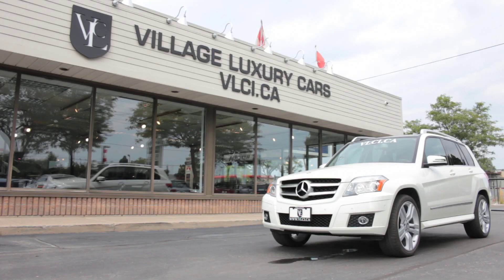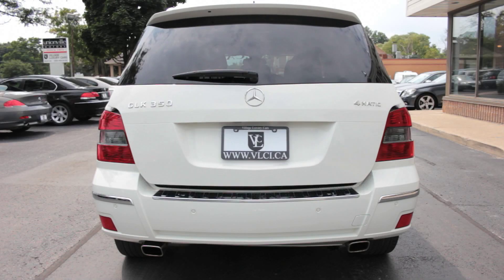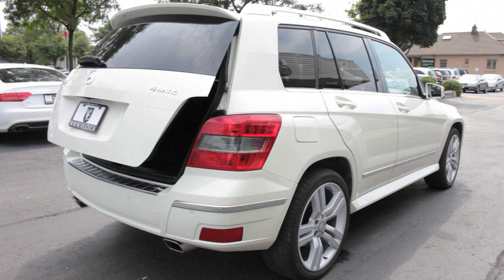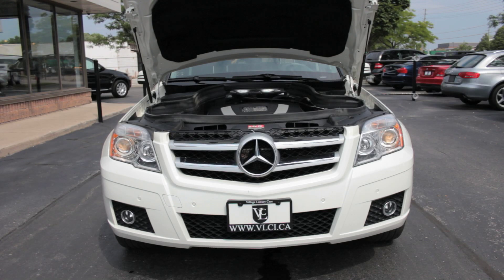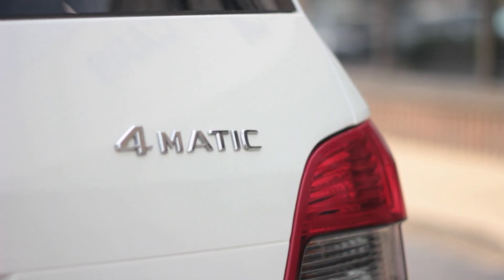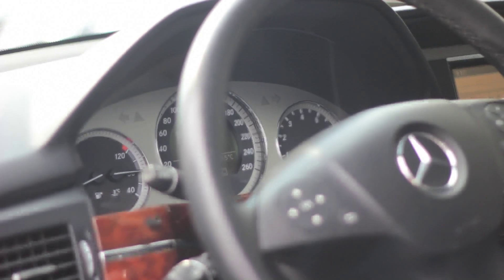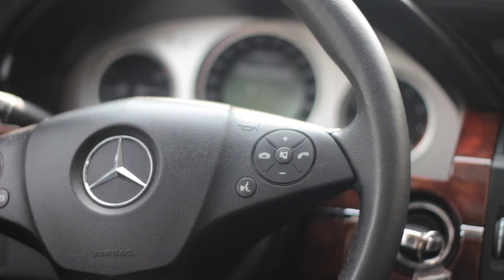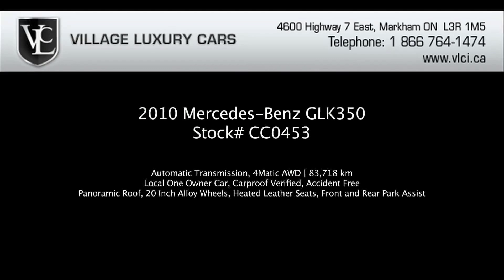2010 Mercedes-Benz GLK350 - Village Luxury Cars Markham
2010 Mercedes-Benz GLK350
Stock# CC0453

Automatic Transmission, 4Matic AWD | 83,718 km
Local One Owner Car, Carproof Verified, Accident Free
Panoramic Roof, 20 Inch Alloy Wheels, Heated Leather Seats
Priced to sell at $27,988. Taxes and license extra.

Village Luxury Cars is Unionville, Markham & York Region's premiere used car dealer for late model pre-owned inventory, consisting of all makes and models of used cars, truck, SUVs and minivans, with an emphasis on quality imports and luxury cars. At Village Luxury Cars we've modeled our process after, BMW Certified Series, Audi Assured and Audi Certified Preowned, Mercedes Benz Certified, Mercedes Benz Star Certified and Porsche Approved programs. We include only the finest vehicles in our exclusive inventory; all are fully inspected, and come with CarProof vehicle history reports on request.